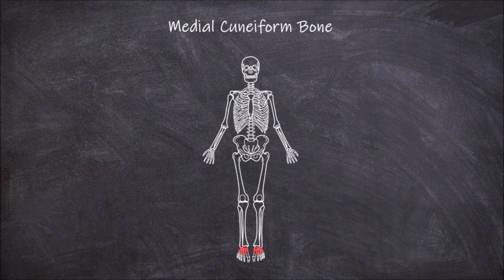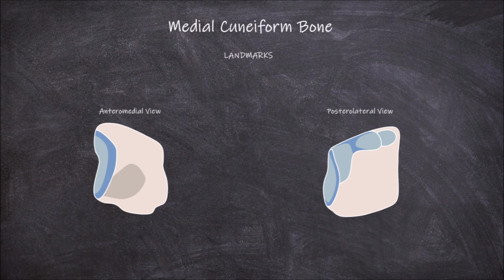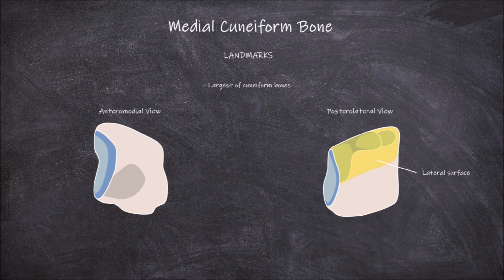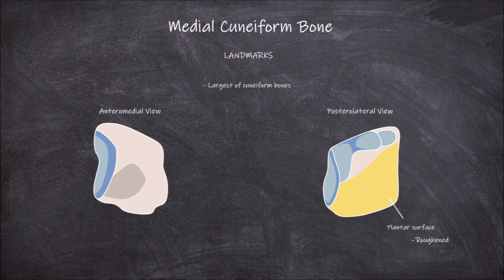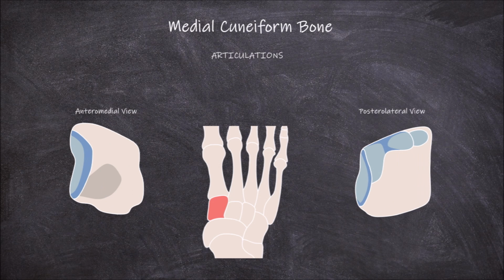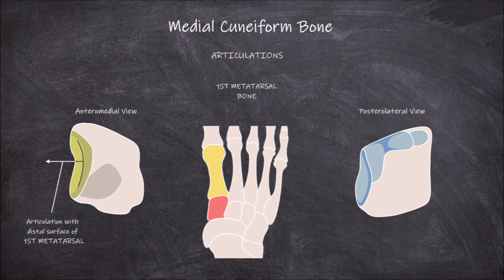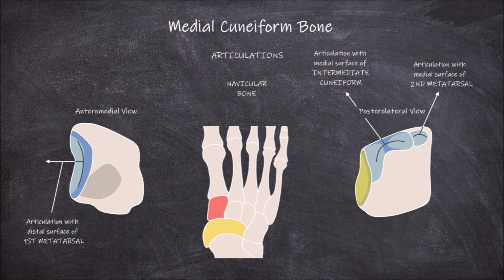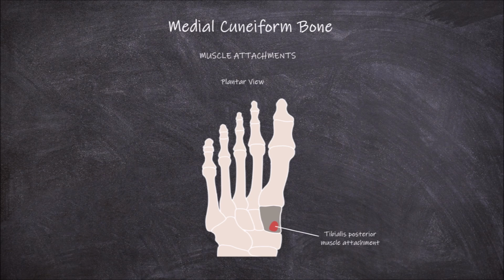Medial Cuneiform Bone Structure | Anatomy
In this video, we go over the landmarks, articulations, and muscle attachments of the medial cuneiform bone.